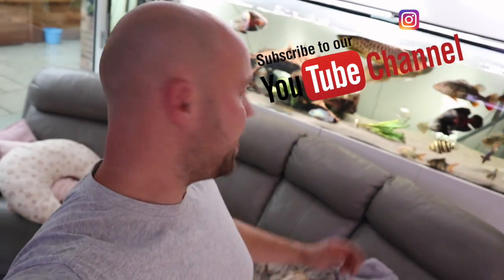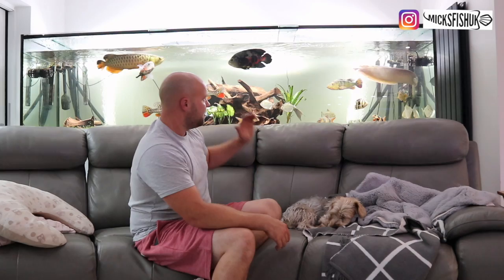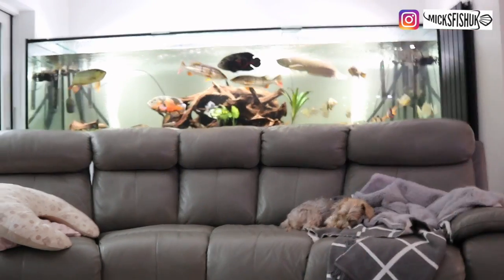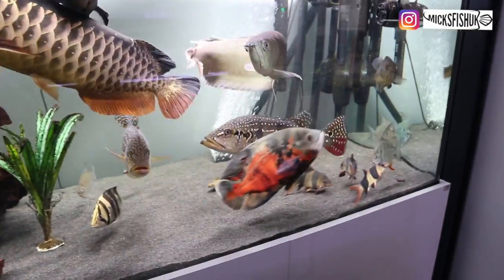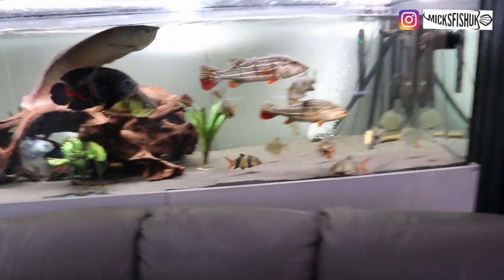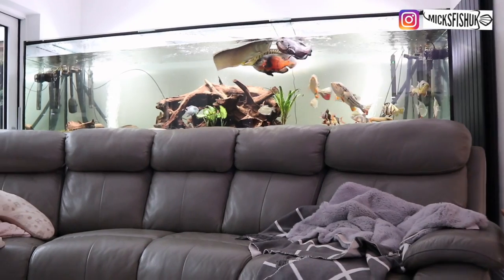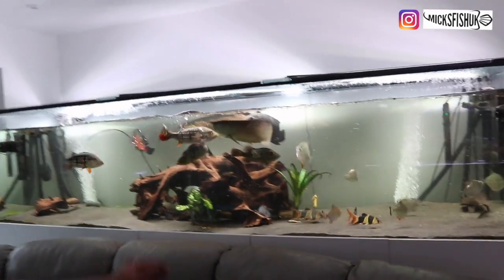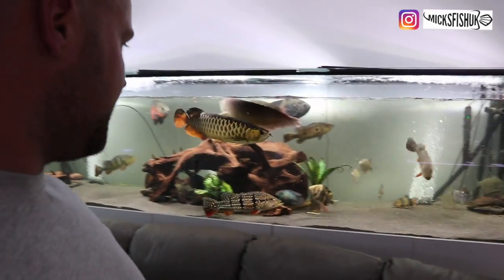Temensis peacock bass Growth rate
I show you the growth of these incredible fish.